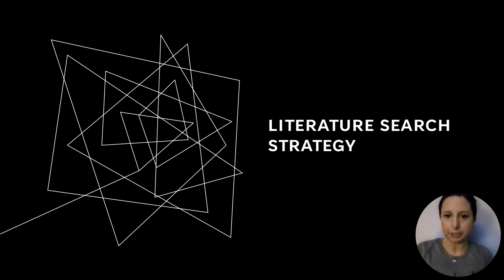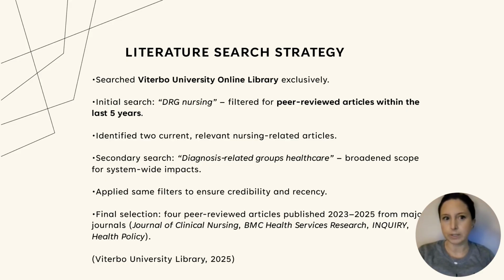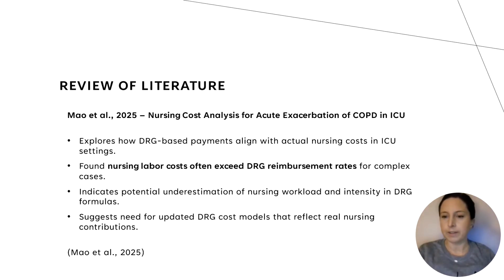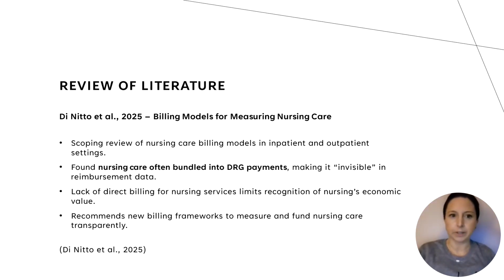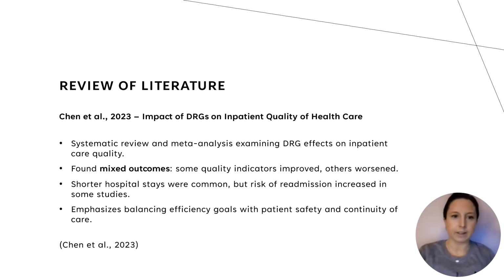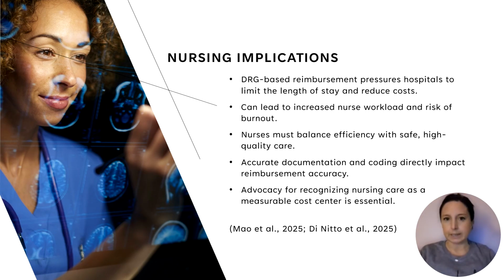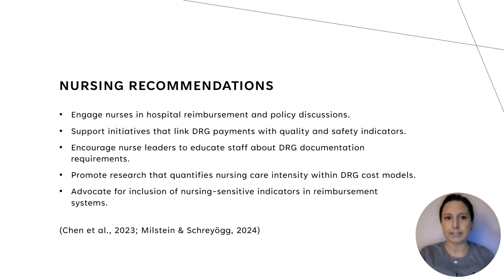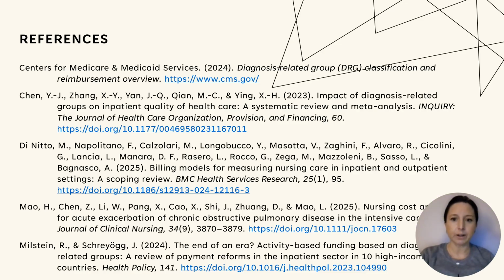Reimbursement Issues Presentation Rebecca Hajos